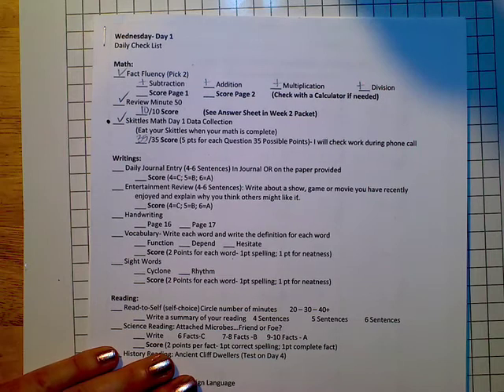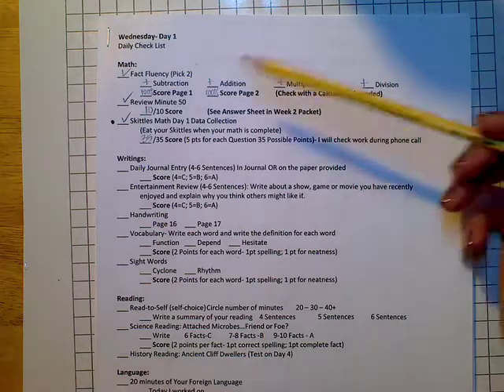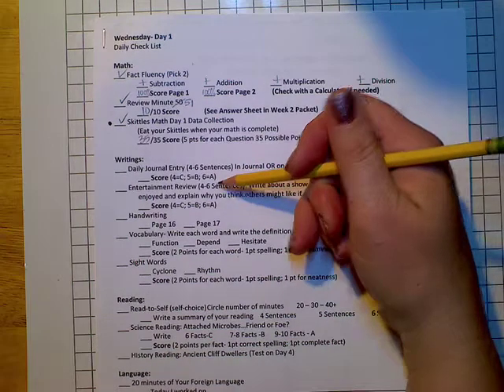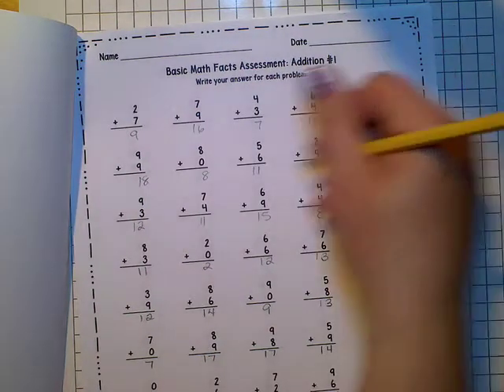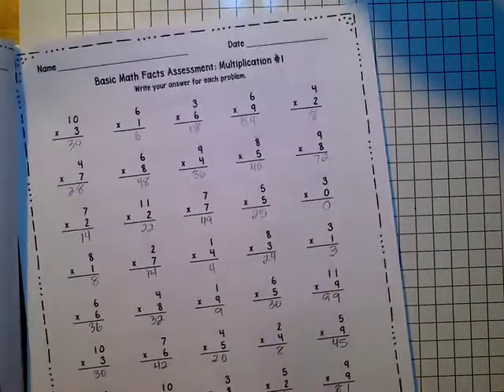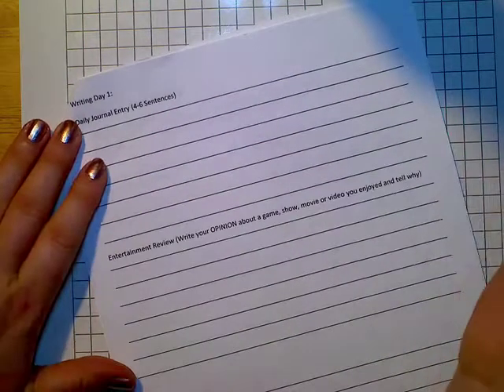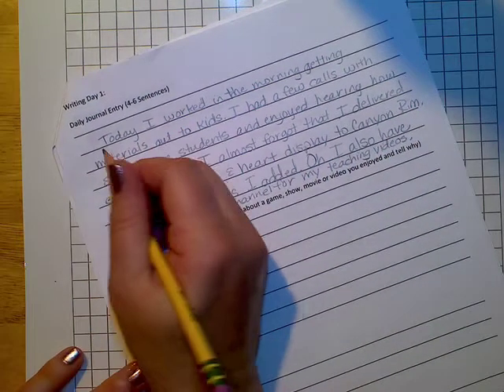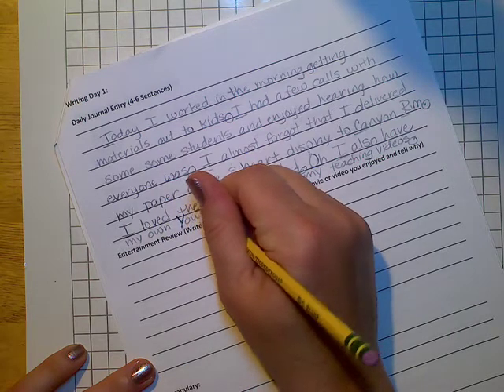Writing Day 1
A sample for how you could be checking your writing and if you want to write what I wrote just for practice remember to put by Ms. Faith at the end.:) ALLLLSOOOO, if you want to use compound sentences by using AND or BUT please  make sure you circle the AND or BUT so I know you are counting that as a sentence. Oh out the date and your name on it.:) You know incase you have to turn it in.